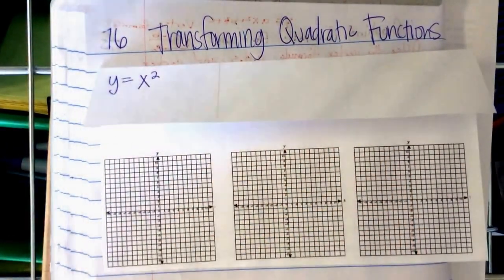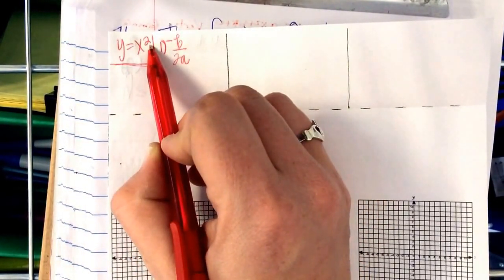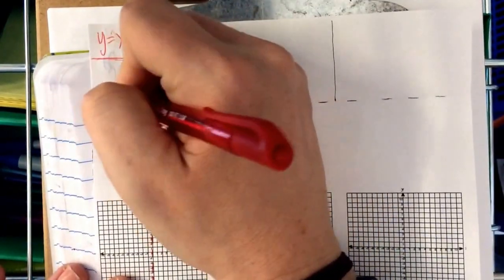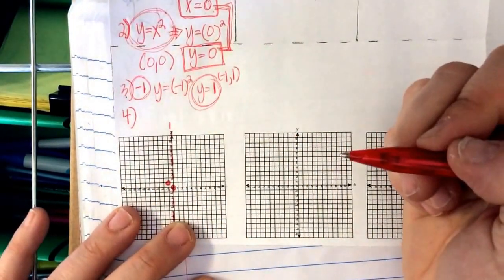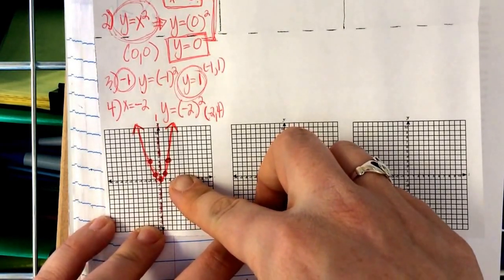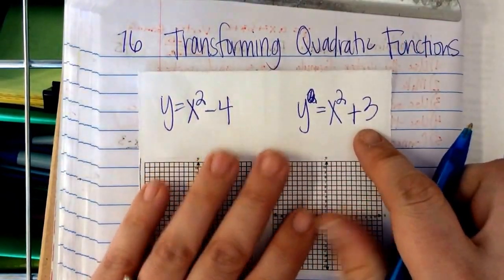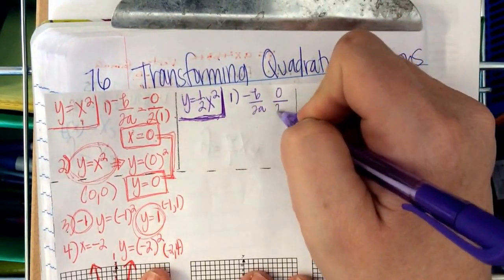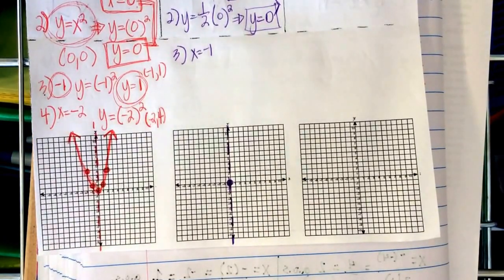Transforming quadratic functions part 1